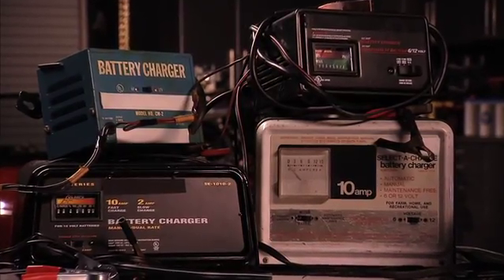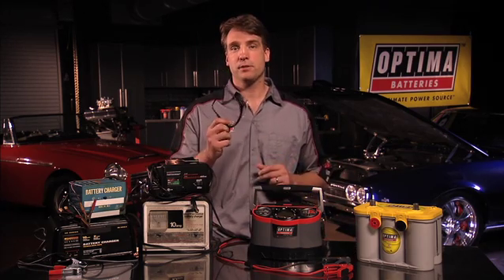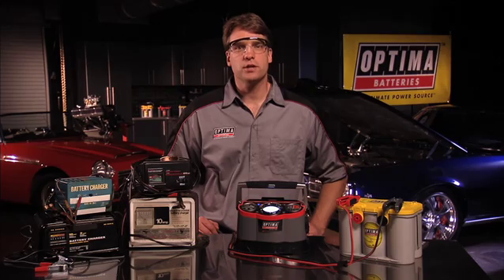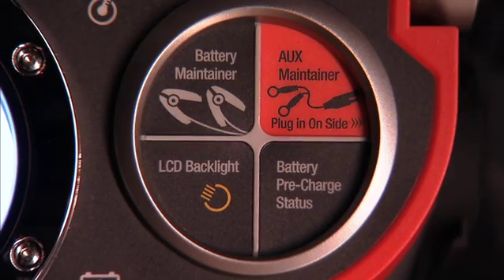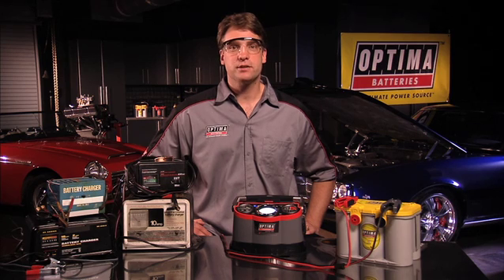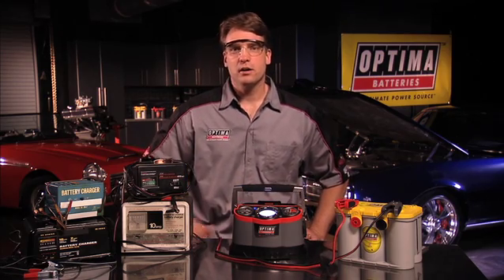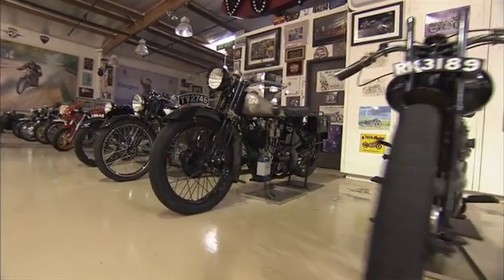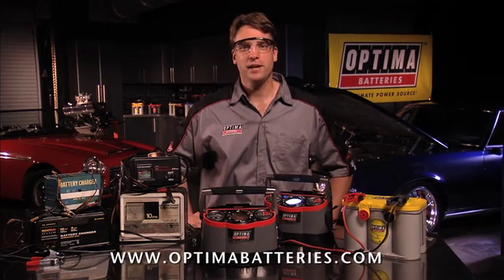Tech Tips 8: Using an OPTIMA® Digital 1200 Battery Charger & Maintainer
The OPTIMA Digital 1200 12-volt battery charger and maintainer was designed to enhance the performance and lifespan of OPTIMA batteries, as well as all other flooded and AGM lead-acid batteries. This video explains some of the unique features and functions of this product.